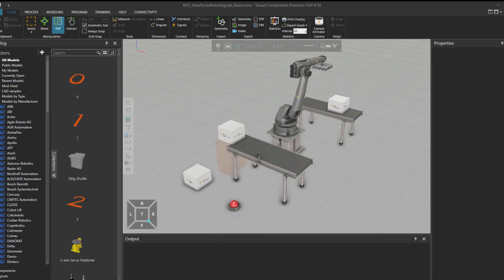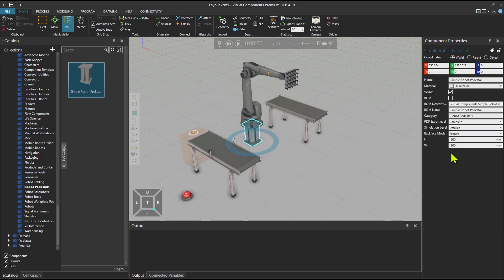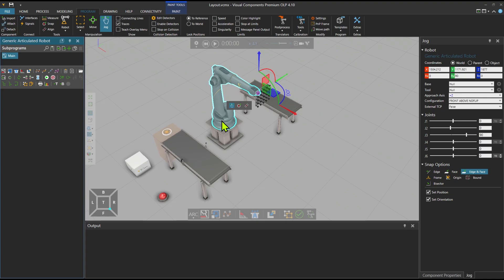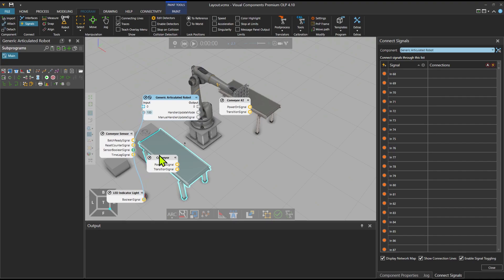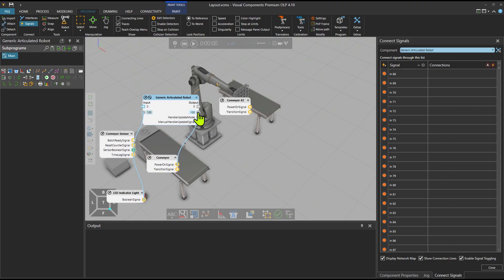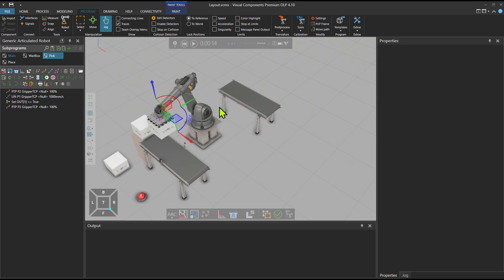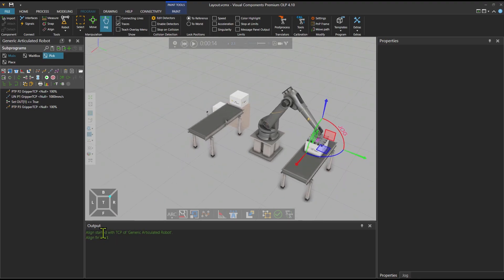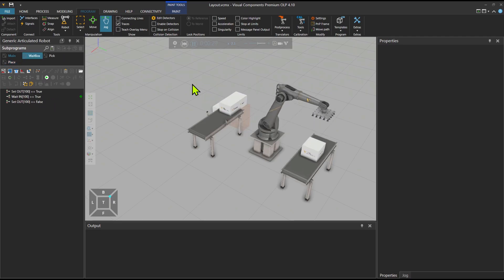Signals with robot programs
This tutorial is the second part of a three part series. In this tutorial we will learn how to connect and use component signals with robot programming by continuing to build a simple conveyor line and create a robot with pick and place programs.

Chapters:
00:00 Introduction
00:37 Tutorial overview
00:47 Setting up the layout components
02:20 Set product type
03:08 Connect robot signals
05:25 Create robot program